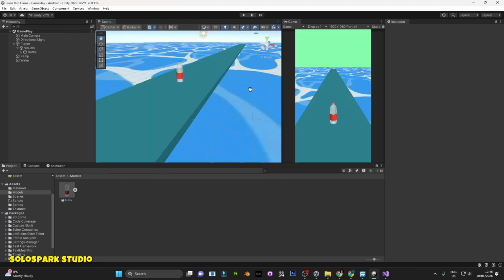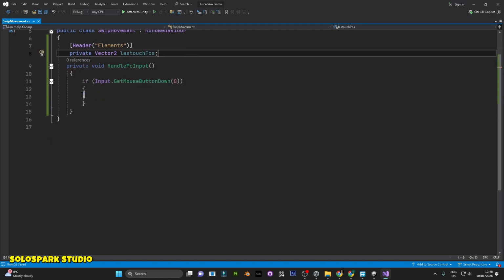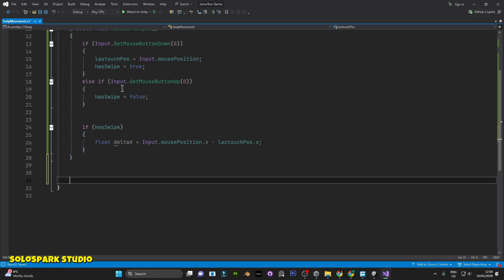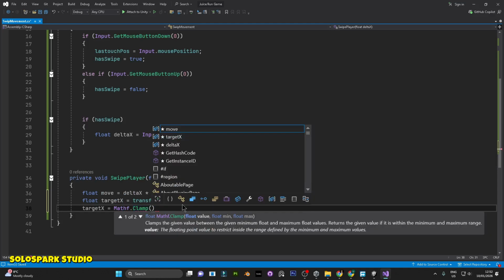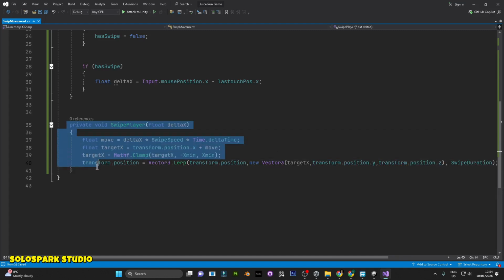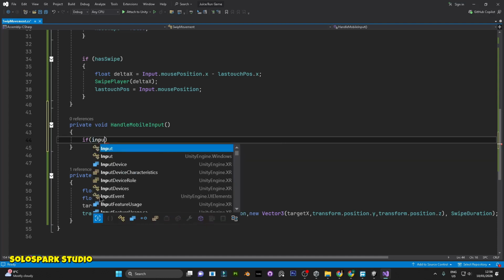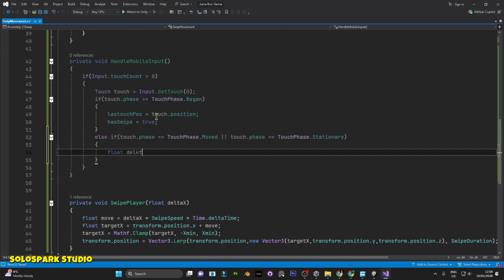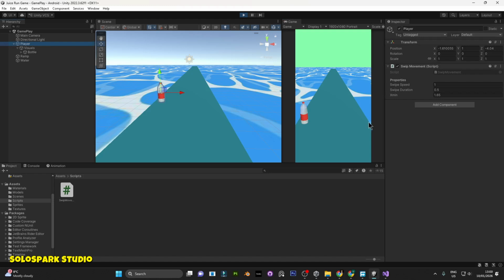Unity Hyper Casual Swipe Movement Tutorial | Make Juice Run Clone from Scratch || Episode 02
In this video, we set up the Unity project and create smooth swerve (swipe left-right) movement for a Juice Run–style hyper-casual game.

This is the first practical step of the course, where we build a clean base project that we’ll reuse in upcoming tutorials.

Unity project setup for hyper-casual games

Basic scene and folder structure

Auto-forward player movement

Smooth swerve / swipe left-right movement (mobile-friendly)

Position clamping for screen bounds

This tutorial is beginner-friendly and perfect if you want to learn how hyper-casual runner games are made in Unity.

In the next videos, we’ll add:

Collectables (coins & fruits)

Obstacles and hazards

UI animations

Level complete & fail logic

TAGS
Unity tutorial
Unity game development
Unity hyper casual game
Hyper casual game tutorial
Juice Run clone Unity
Unity beginner tutorial
Swipe movement Unity
Mobile game tutorial
Unity coin collection
Unity obstacle tutorial
Unity 3D beginner
Unity game mechanics
Unity game UI tutorial
Make games in Unity
Unity tutorial for beginners
Unity hyper casual mechanics